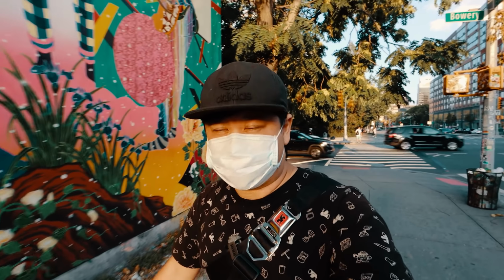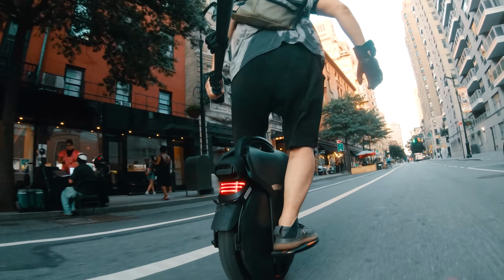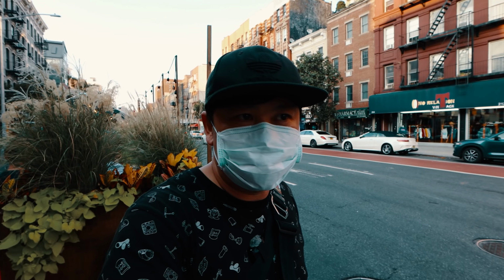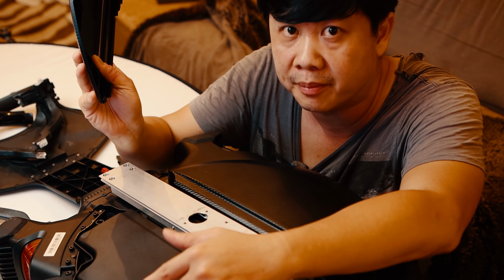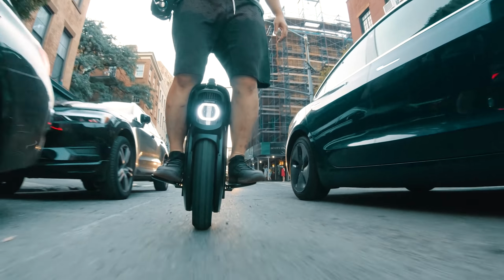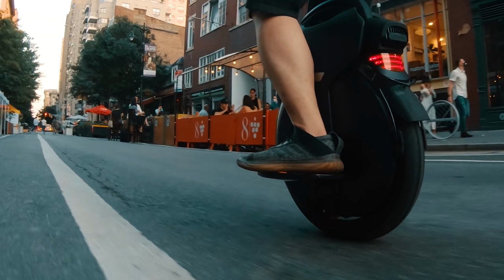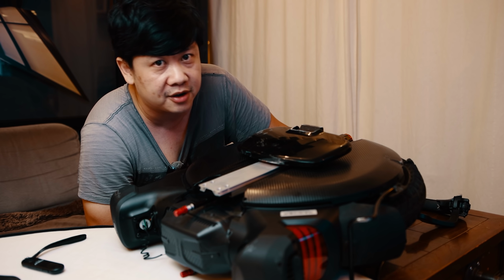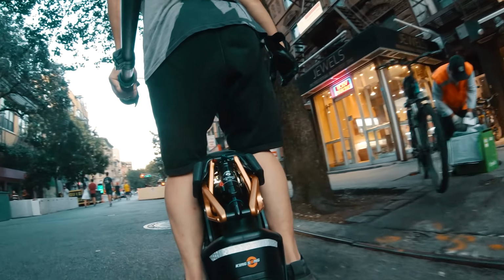I CRASHED my InMotion V11!!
Oh NO! I Crashed my brand new InMotion V11! How did it happen and why did I think it happen? Andsd the aftermath!

Episodes 64- I CRASHED my InMotion V11!!
And I barely hit the 50 miles mark! This week; my crash with the inMotion V11 and why you should always have your gears!

Pays me a few dollars at no cost to you, and help fund my wheel purchases for more reviews!

Helmets:
POC Artic SL Spin
(My old helmet) Bern WINTER WATTS for daily rides

Cheaper alternative: Hillbilly Wrist Guard Gloves

Jacket & bags:
Recommended- Dainese Rhyolite (updated version of my jacket)
Leatt dual axis knee / shin guards

Video Gears-
GOPRO MAX- Updated version of the Fusion I use
GOPRO HERO7- Best action cam on the market
FeiyuTech WJ2X gimbal- Keep your cam level, super compact
Canon M6 Mark ii- Love my new upgraded Mirrorless!!

That’s right I crashed my brand new less an 100 miles ridden inmotion V11, and when people ask me, does it still turn on? I am like, does this answer your question? This just happen last weekend so I am going to talk about it this week while it’s still rest on my mind.

This week, how I destroyed my inMotion V11, what happen and why I think it happened and what I learned about riding an EUC as well as the V11. Are you ready for the gruesome details? Roll the intro!

 If you enjoy this video please like and subscribe and hit that bell icon to be notified of new videos and stay to the end for a preview of what’s coming up next.

I have been loving my time with the V11, it is a smooth, surprisingly powerful, yet well mannered and likely the best appointed wheel on the market. It is neither the fastest, nor have the best suspension system. But yet there’s that indescribable sense of quality that you would get from a high end premium product, that made it not just enjoyable to ride, but live with.

Now I haven’t ridden it as much as I like in the past week because of the arrival of the king song s18. But with my initial impression out of the way, I figure it time to come back to the v11 and start testing it for my review.

It does take a bit of riding to acclimate to the V11 and its higher pedal position. But after spending some time Friday morning riding around down town picking up groceries, I felt sufficiently comfortable on it so I headed toward Queens to my parents.

I was on first avenue heading up town and as customary for anyone who finds them self on a suspension equipped electric unicycle I was hitting as many potholes as I can. Coming up to the 12th street intersection, there was giant sinkhole which I did avoid. Wouldn’t want to take a chance with my shiny new V11.

But I did aim for a smaller manhole cover just past the intersection. The suspension compressed and but some how pop me up higher than expected and when my weight comes back down, something was not right and all I felt was the back edges of the pedal before falling backward to land on my back and the last thing I saw just before my impact was the v11 veering left before smashing it self into the back end of a parked truck on the shoulder.

This was the pothole I skipped on, and I landed about a 3rd of the way up the block and the v11 rolled upright another 40-50 feet before hitting the side of the mail truck, at which point there was a sickening crunch, and by the time I got up it was already scattered a crossed the road.